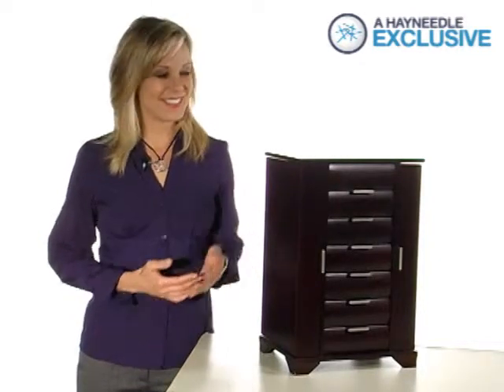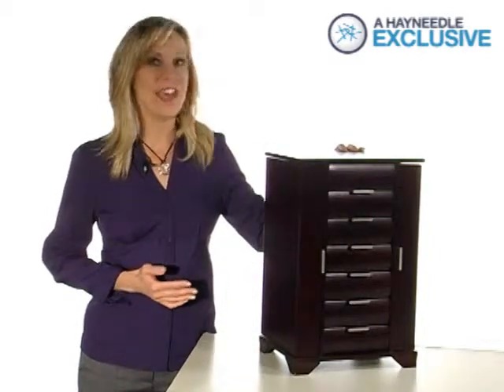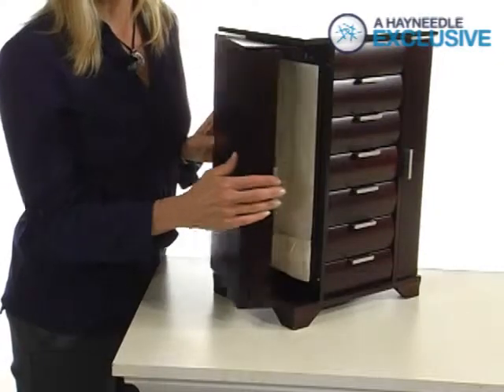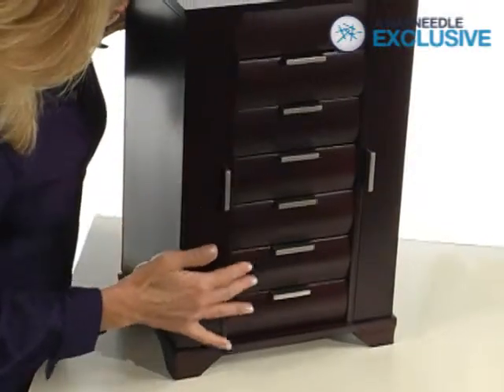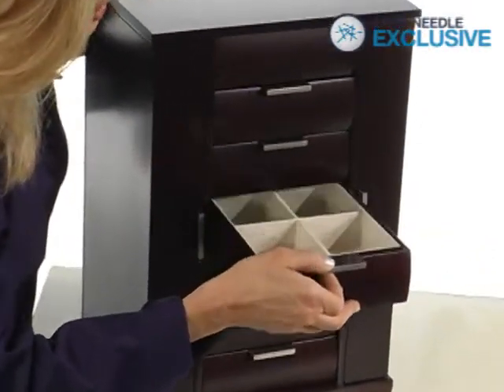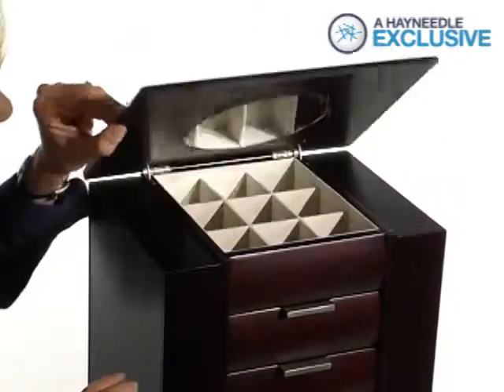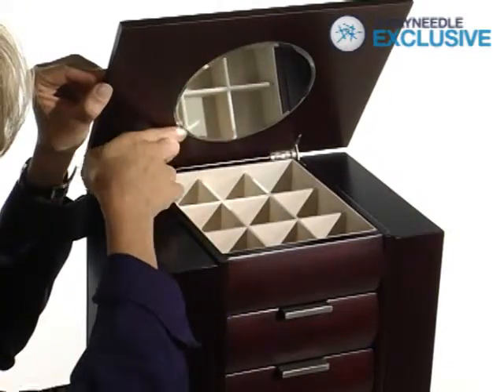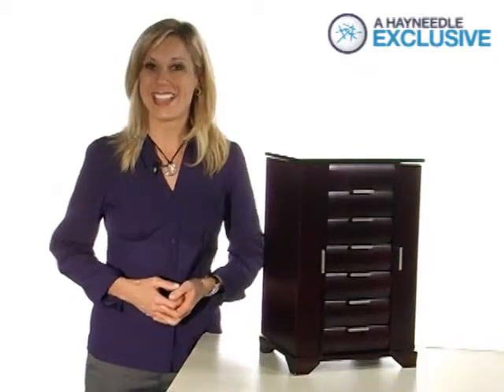Ravella Large Wooden Jewelry Box Espresso - Product Review Video